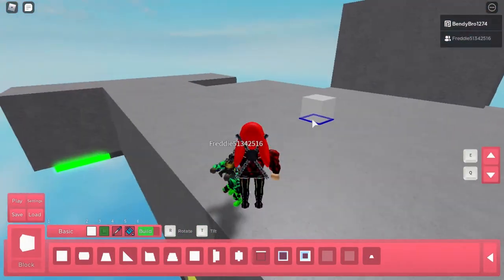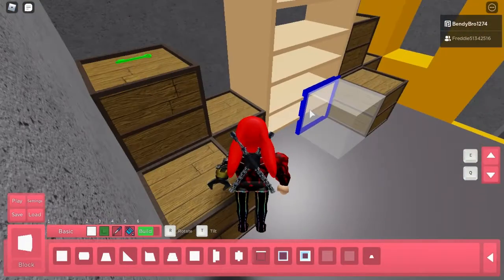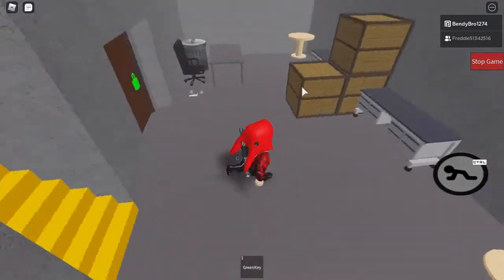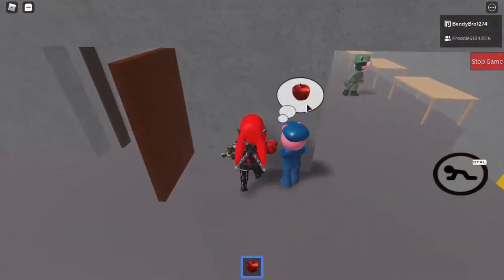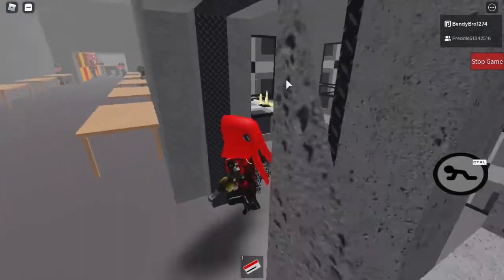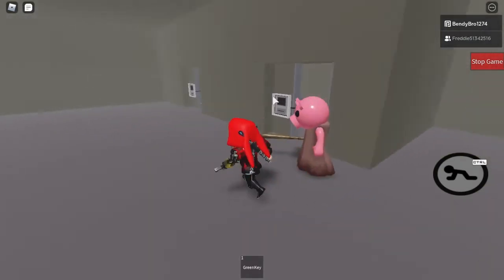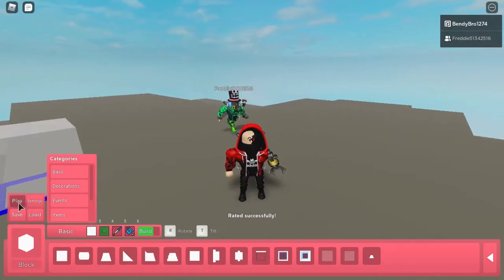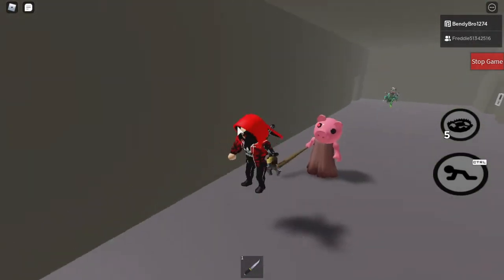He's Coming After Me!!!! (Roblox Piggy Build Mode Part 2)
Hey guys, it's Hayden here! And I just wanted to do a little something with my cousin once again and thought that we might continue our Roblox Piggy Adventures! This video also includes memes, intro, outro and a lot of edits and fun! And of course, Enjoy!